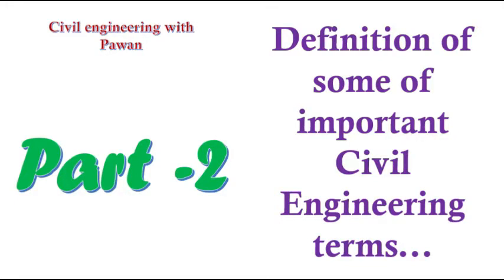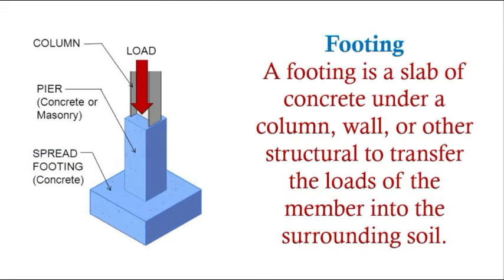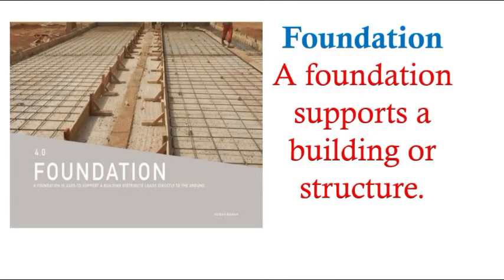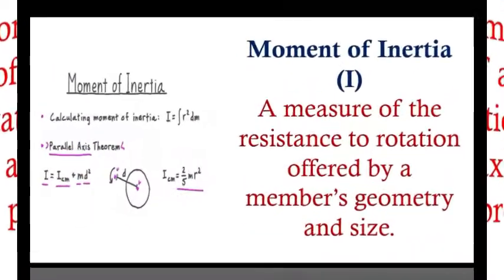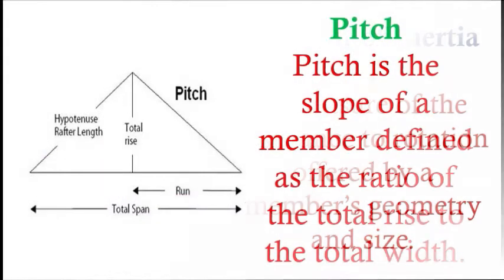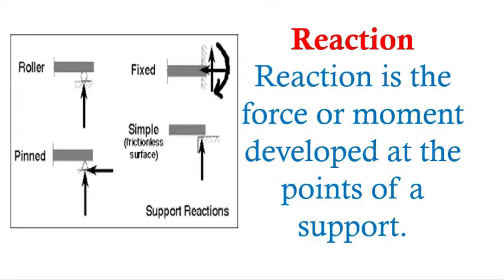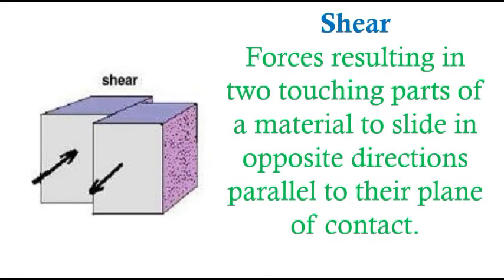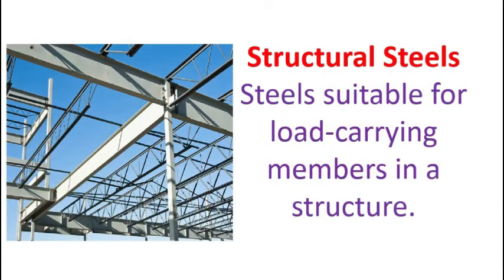Definition of some of important Civil Engineering terms...Part -2